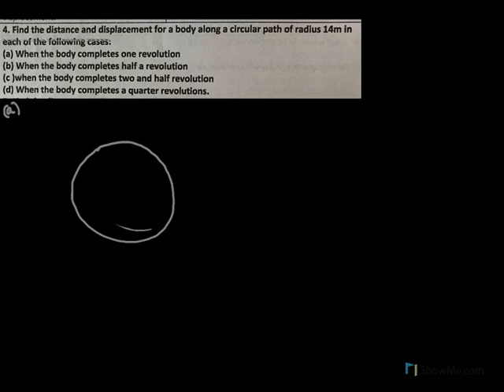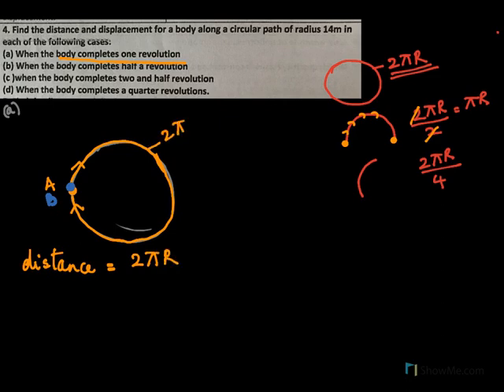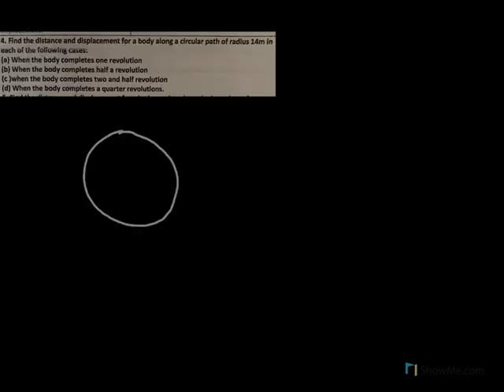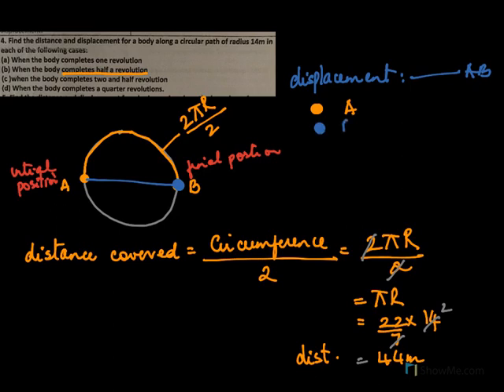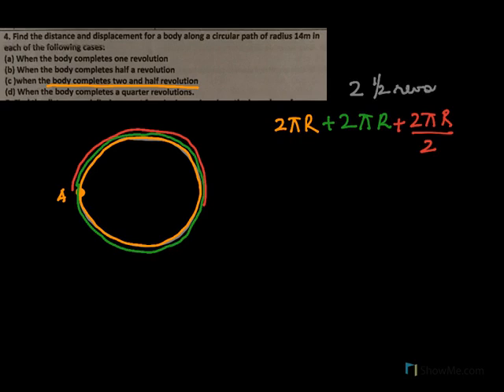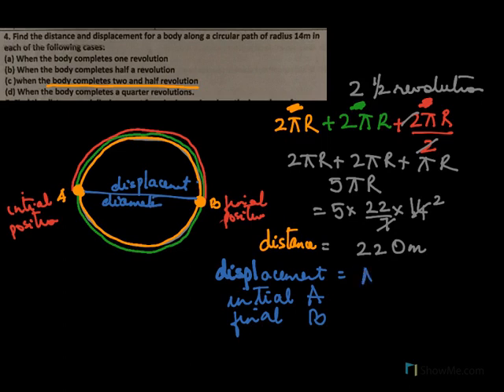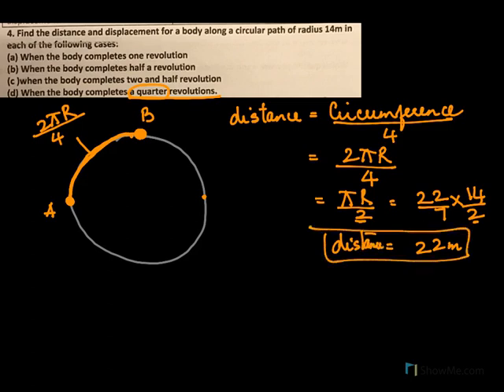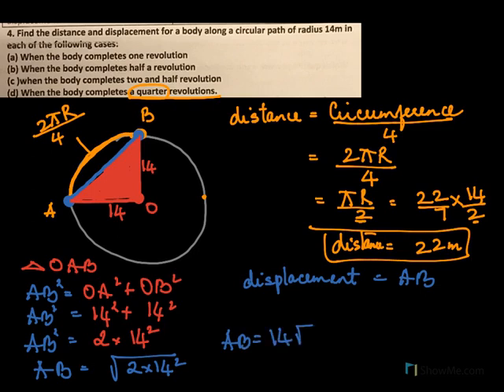class 9/ Motion/ Part 3- distance displacement